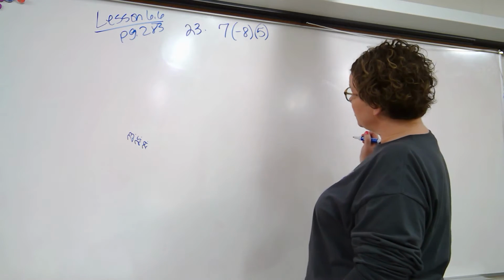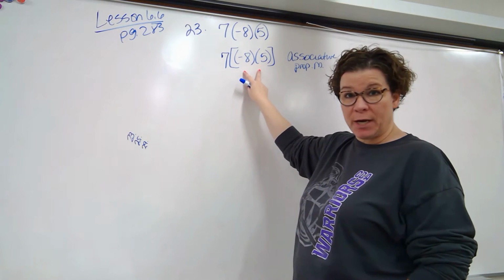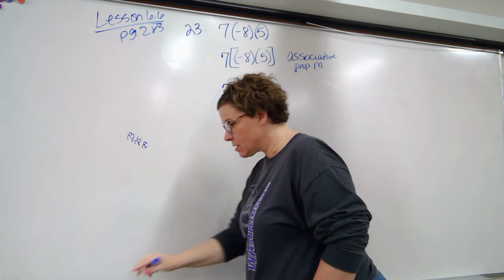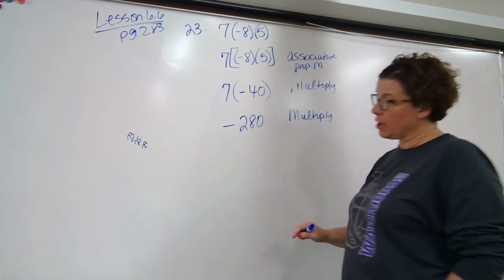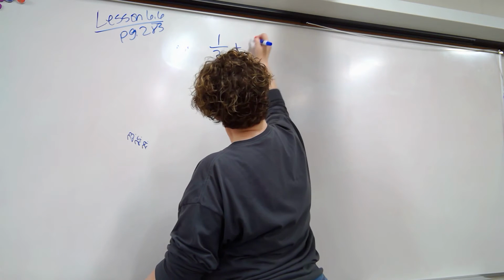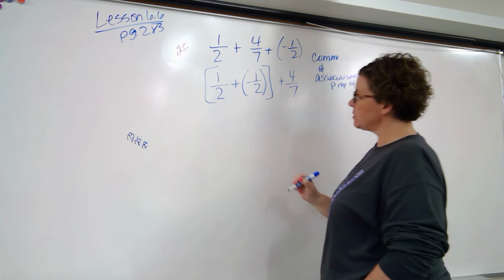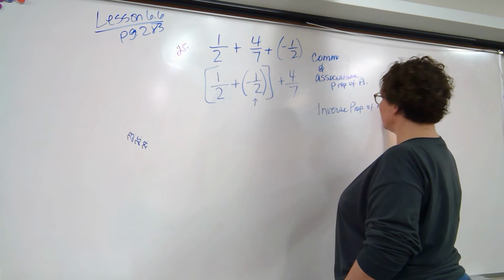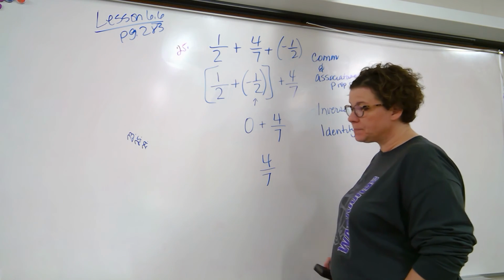7th Grade Lesson 6 6C